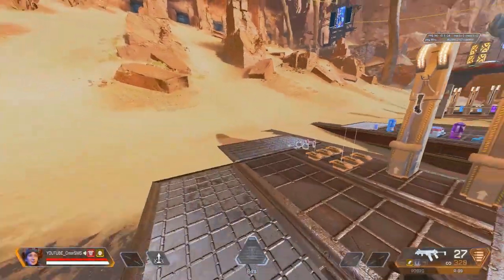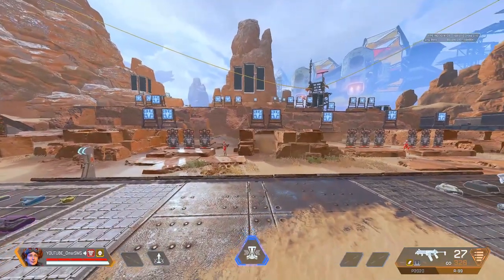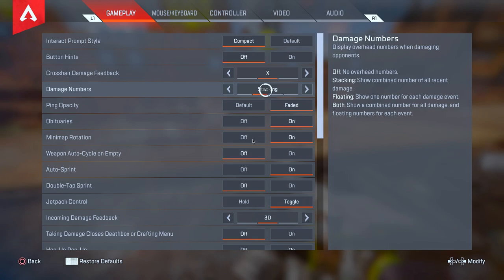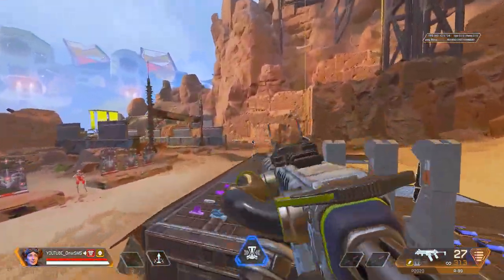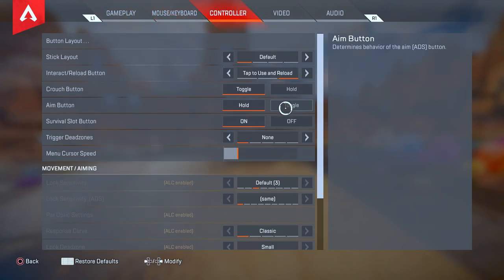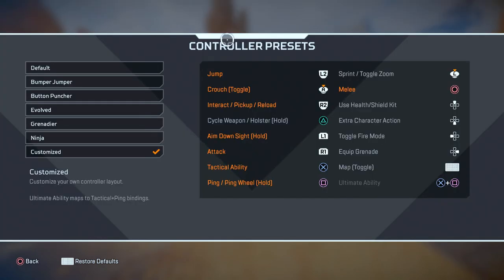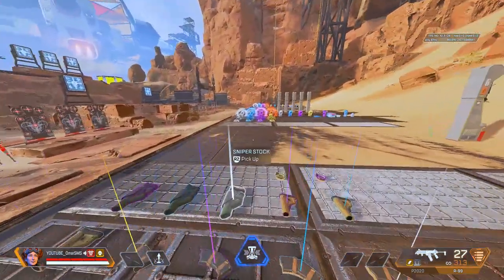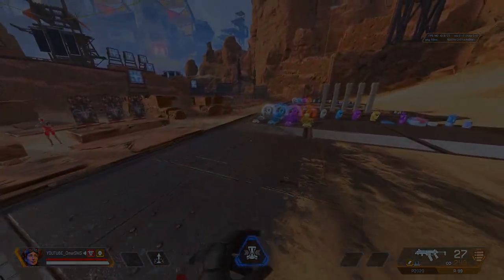Switches To Turn ON/OFF That Will Improve Your Playing On Controller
🖱 settings :

Dpi 400
Sens : 3.0
Ads : 1.1

FOV 100

SMS GANG Discord 🎮

I edit all my videos..

apex参加型,apex女子, apexcontroller, OmarSMS